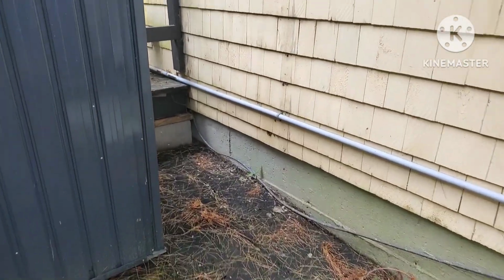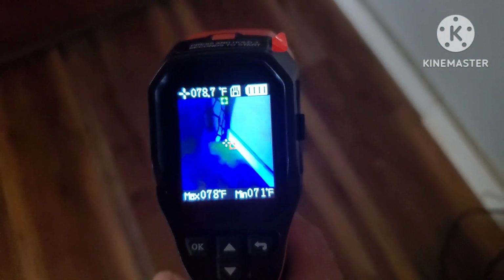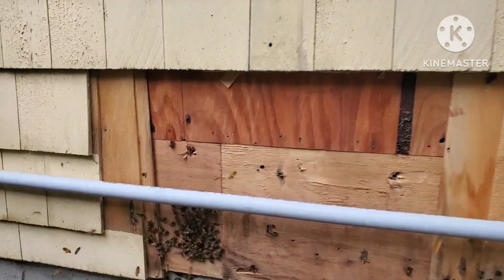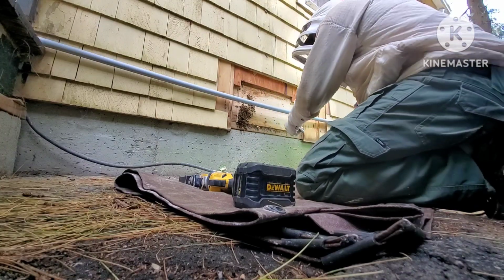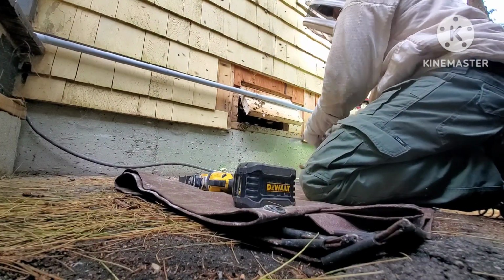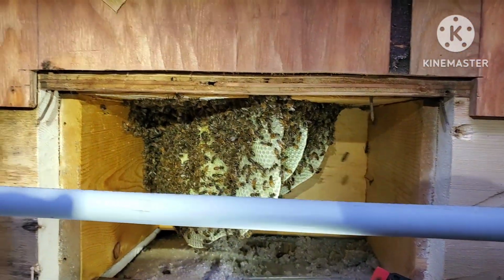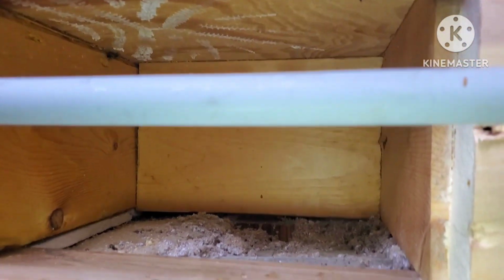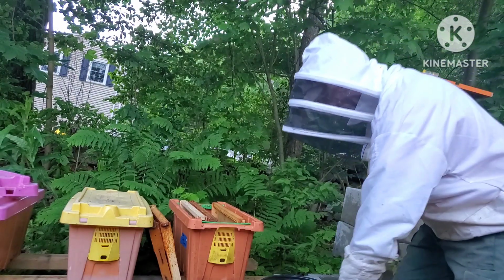Honey bee cutout #6 Pomfret Ct